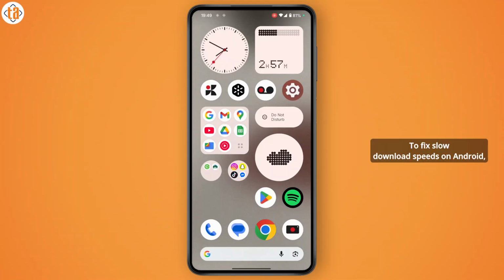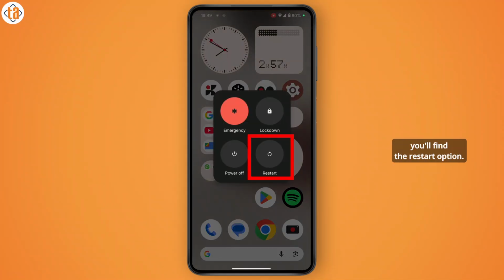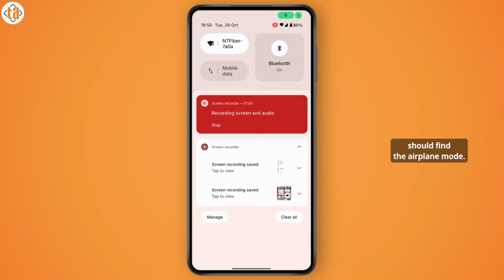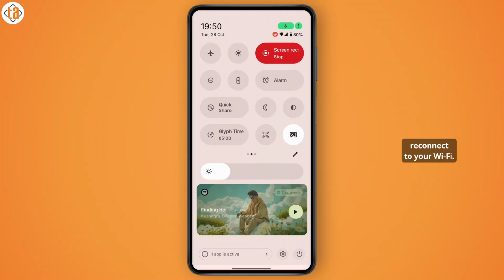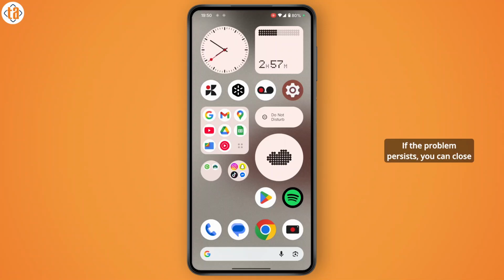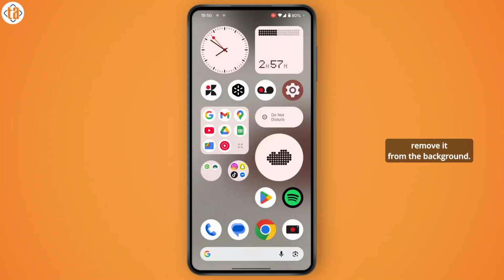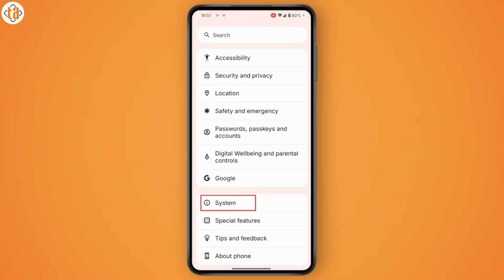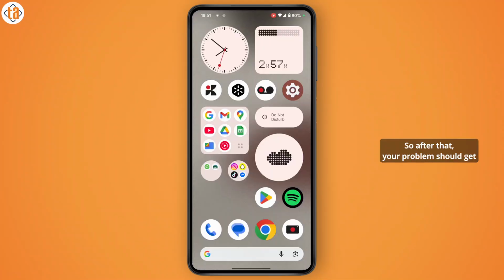How To Fix Slow Download Speed On Andriod?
How To Fix Slow Download Speed On Android?
Want to fix slow download speed on your Android device and get faster downloads? This video will guide you through the steps on how to fix slow download speed on Android quickly and easily. Whether you're asking, "How do I fix slow downloads on Android?" or need help troubleshooting your device, this tutorial has you covered. Learn the steps to improve your download speed and enjoy smoother performance. Watch now to see how you can fix slow download speed on Android today!

Timestamps:
00:00 How To Fix Slow Download Speed On Android?
00:06 How Do I Fix Slow Downloads on Android?